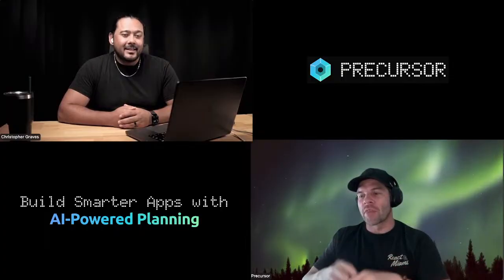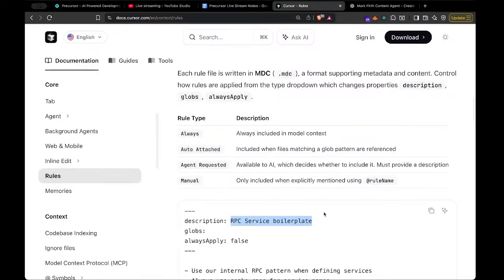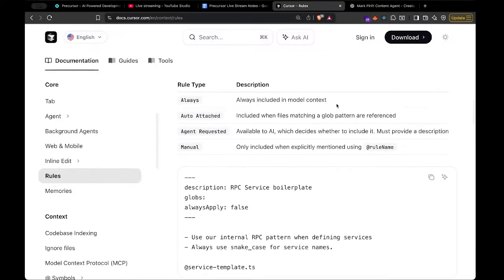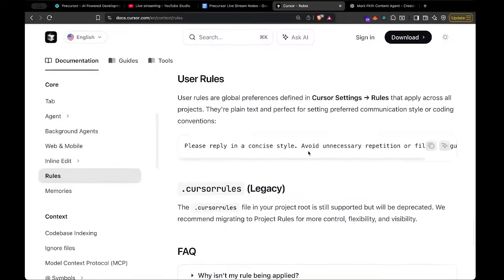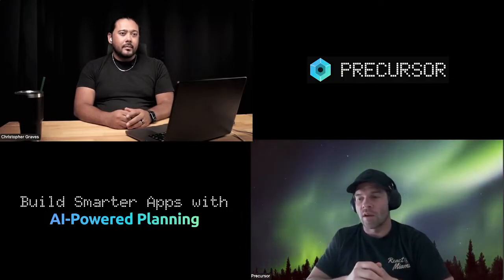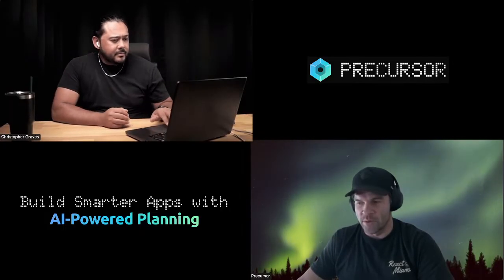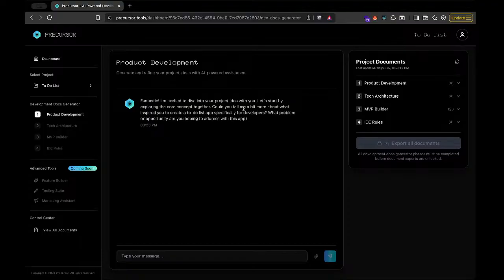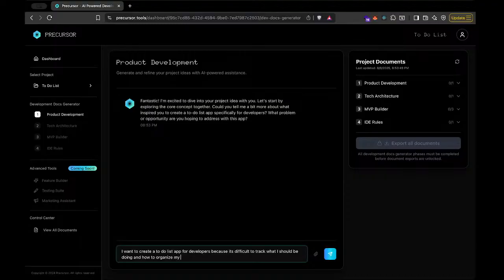These Cursor Rules Will 20x Your Coding (Most Devs Miss This)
Your coding could be 20x faster, but you're probably missing the Cursor rules that actually matter.
Most developers set up Cursor once and never touch the configuration again. Meanwhile, there are specific rules and document setups that can completely transform how you code - turning hours of work into minutes.
In this live stream, we're covering:

The high-impact Cursor rules most developers overlook
Document types and configurations that supercharge AI assistance
Real examples of 20x productivity gains from our startup development
Live setup walkthroughs and Q&A

We've tested hundreds of rule combinations while building our company. The difference between basic Cursor usage and optimized rules isn't just noticeable - it's game-changing.
If you're still grinding through code manually when Cursor could be doing the heavy lifting, this stream is for you.

join @ChrisDGraves and Russell